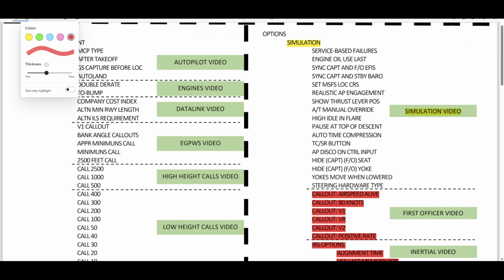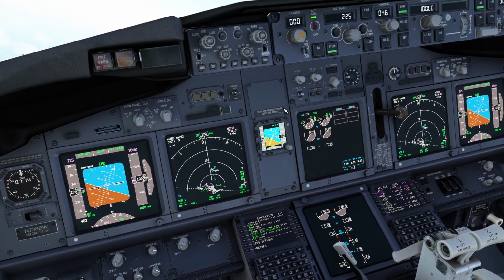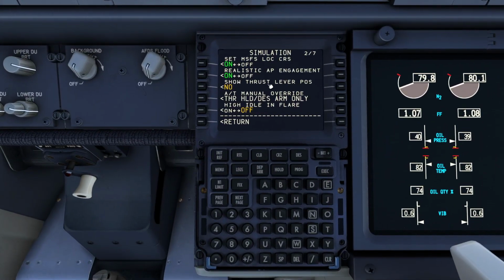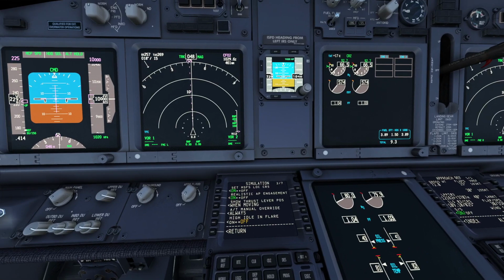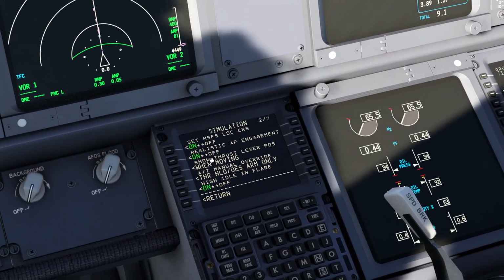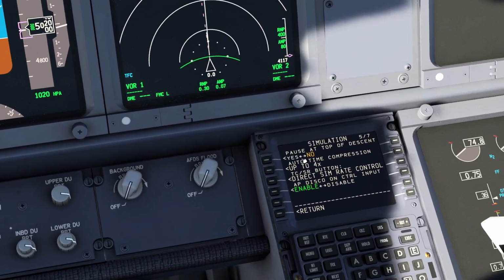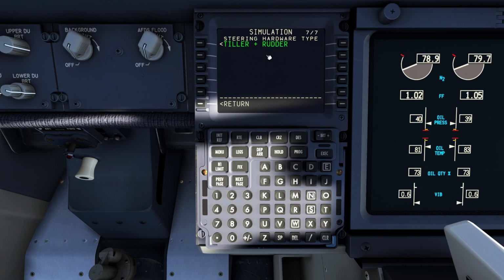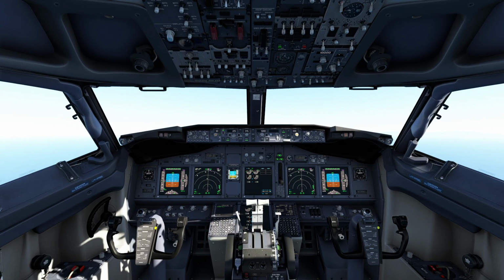SIMULATION - ALL 737 PMDG OPTIONS EXPLAINED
Video about the Simulation settings for the PMDG 737.

0:00 - SIMULATION INTRO
3:29 - SERVICE-BASED FAILURES
4:17 - ENGINE OIL USE LAST
5:52 - SYNC CAPT AND F/O EFIS
9:29 - SYNC CAPT AND STBY BARO
12:36 - SET MSFS LOC CRS
14:26 - REALISTIC AP ENGAGEMENT
17:24 - SHOW THRUST LEVER POS
22:15 - A/T MANUAL OVERRIDE
28:09 - HIGH IDLE IN FLARE
32:04 - PAUSE AT TOP OF DESCENT
33:15 - AUTO TIME COMPRESSION
35:11 - TC/SR BUTTON
38:05 - AP DISCO ON CTRL INPUT
41:07 - HIDE (CAPT) (F/O) SEAT
41:48 - HIDE (CAPT) (F/O) YOKE
43:14 - YOKES MOVE WHEN LOWERED
44:21 - STEERING HARDWARE TYPE